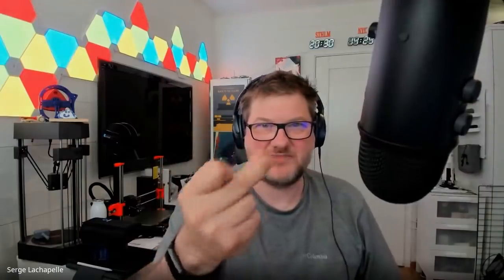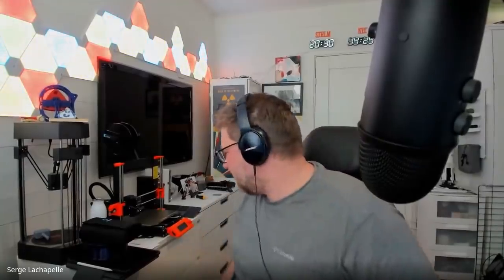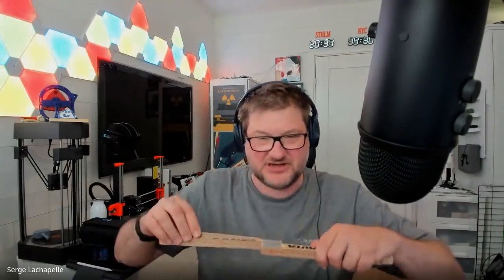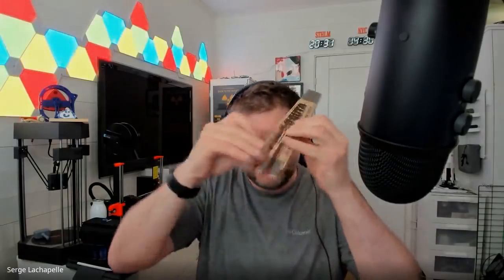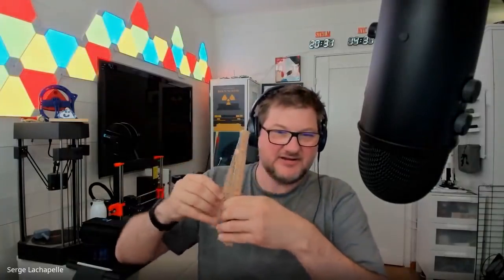Google Meet's noise cancellation feature in action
Serge Lachapelle, G Suite director of product management, demonstrates Google Meet's noise cancellation feature.